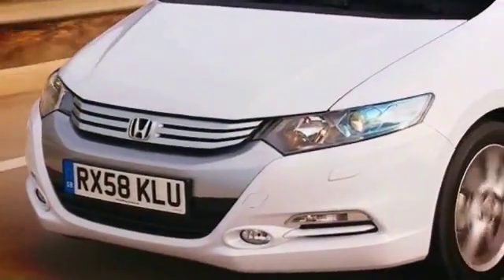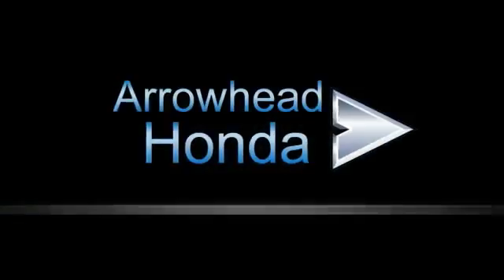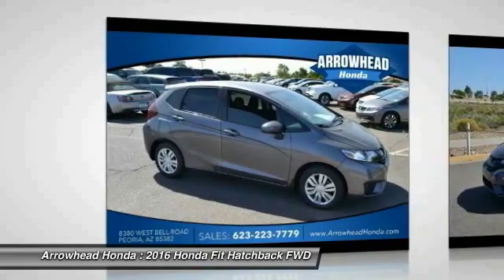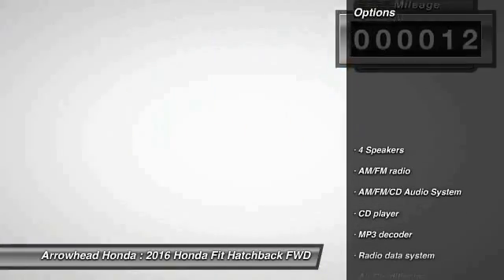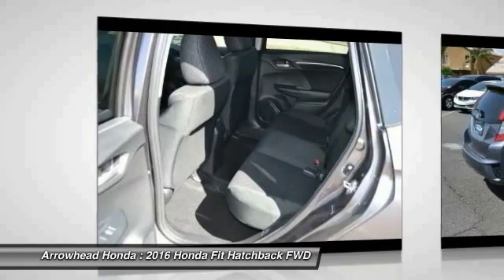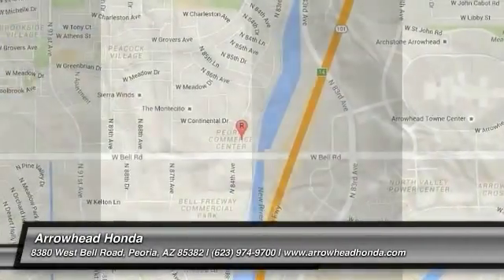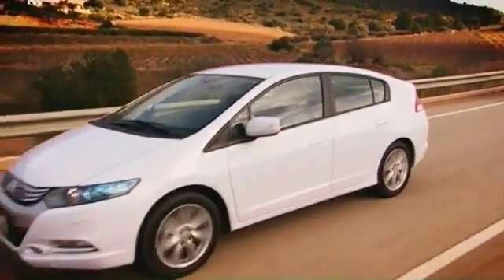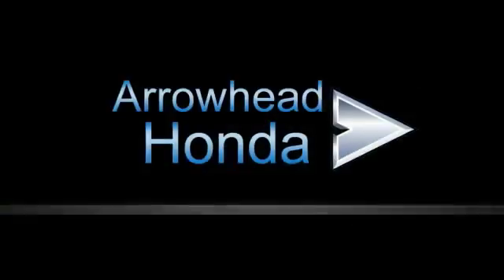2016 Honda Fit Peoria AZ 16385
2016 Honda Fit LX

Arrowhead Honda
8380 West Bell Road

ABS brakes, Electronic Stability Control, Illuminated entry, Low tire pressure warning, Remote keyless entry, and Traction control. Is selling this Modern Steel Metallic HondaFit LX in Peoria. Don't pay too much for the gorgeous-looking car you want...Come on down and take a look at this handsome 2016 Honda Fit. Take this wonderful Fit down the road and fall in love with driving all over again. Call, click, or stop by, we don't expect this vehicle to stay on the lot for long!